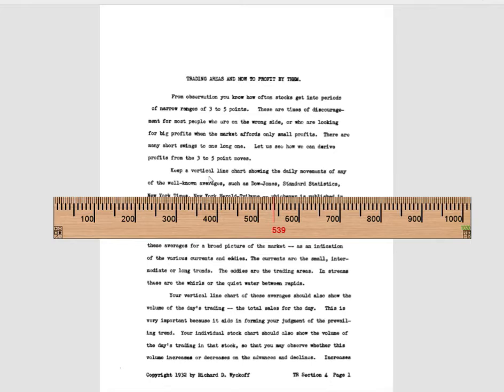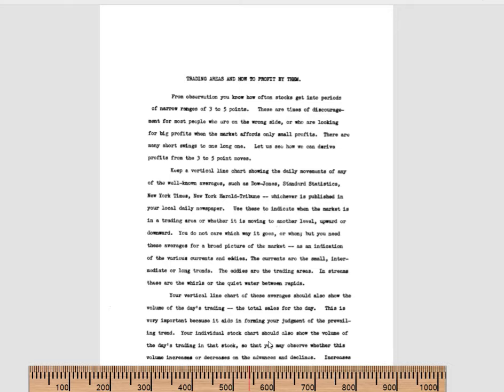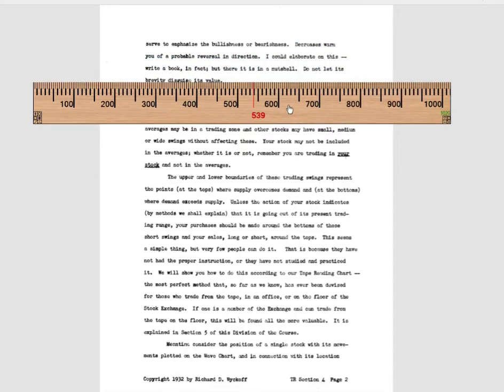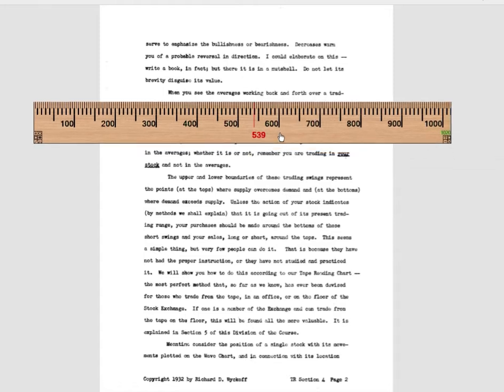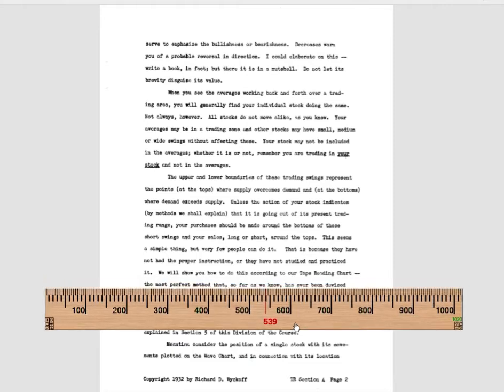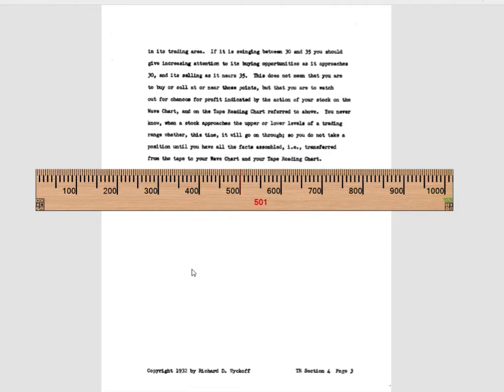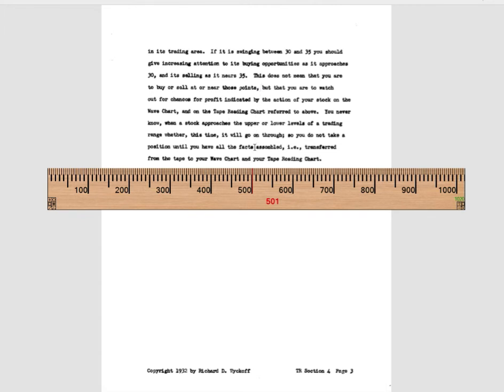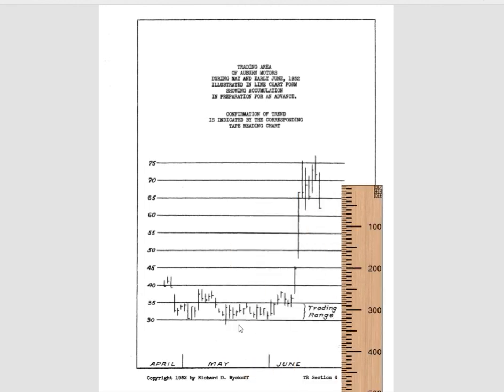third video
1) detecting volume behavior bullishness and bearishness
2) traidng the range